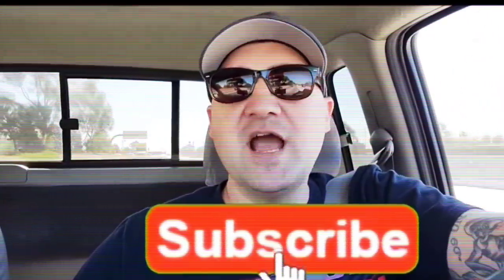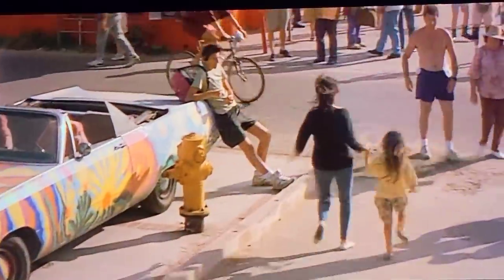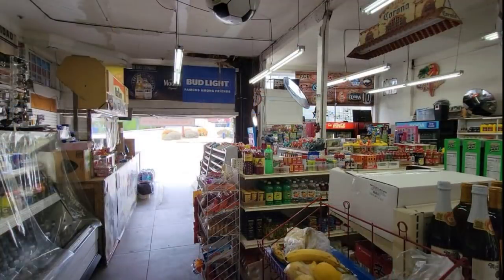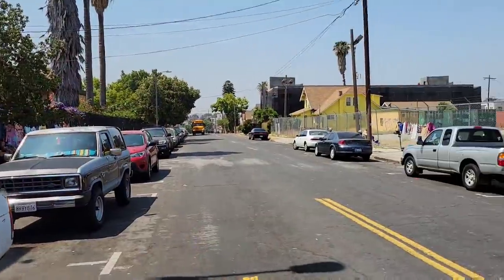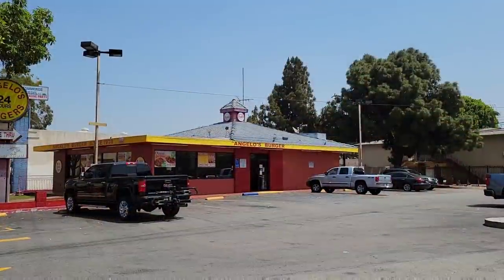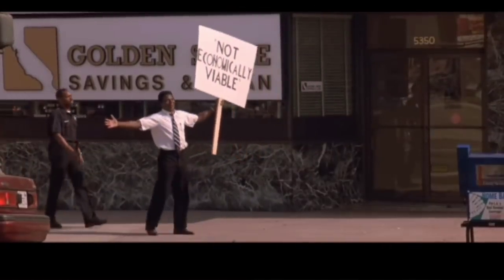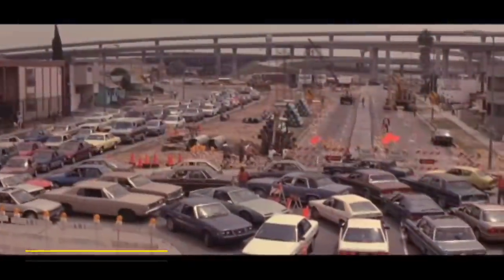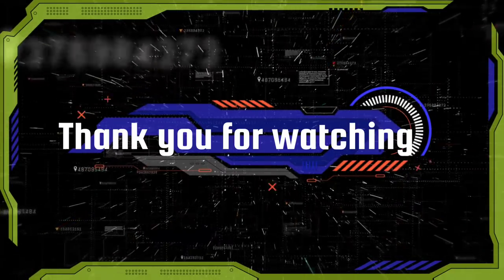Falling Down Filming Locations Then And Now - Complete -1993 - Michael Douglas- 80slife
Main title by Vector Hold
Cover art by Jimmy C